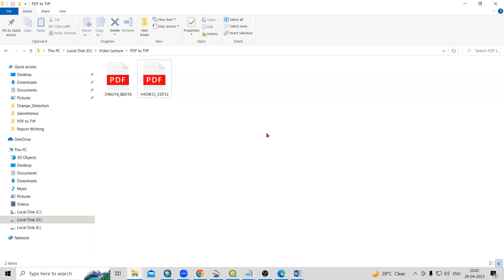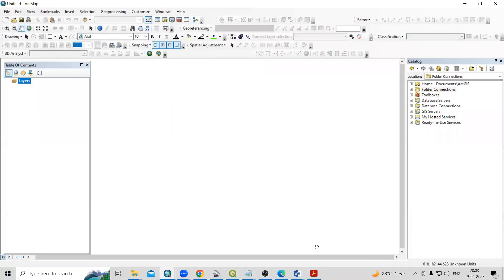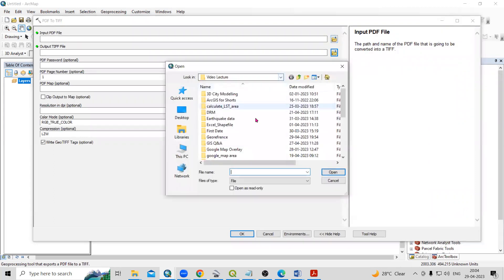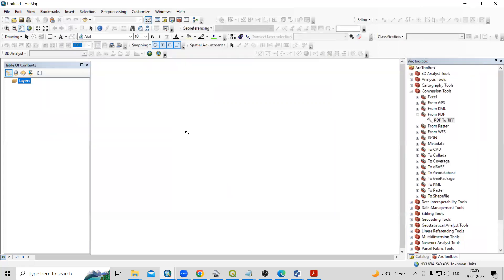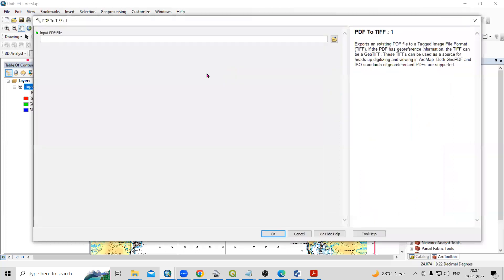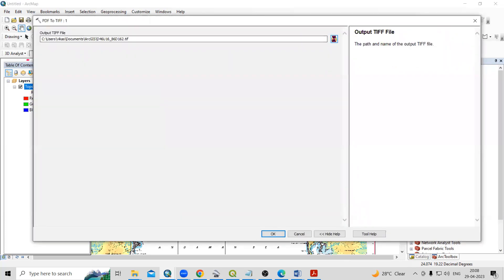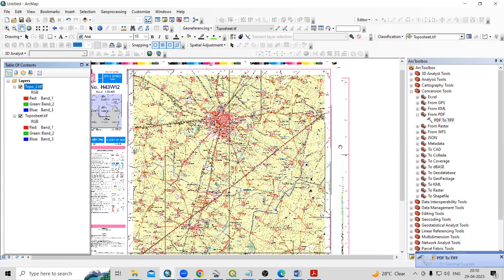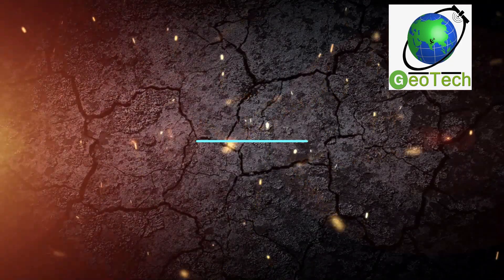RS & GIS QA61 How to Convert Multiple PDF file into TIff File using ArcMAP for absolute Beginners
How to Add PDF file in ArcMap
How to Convert Multiple PDF file into TIff File using ArcMAP